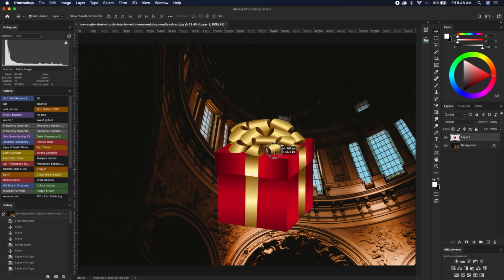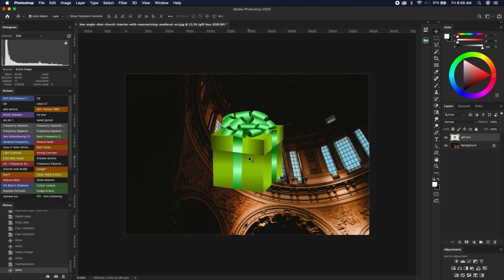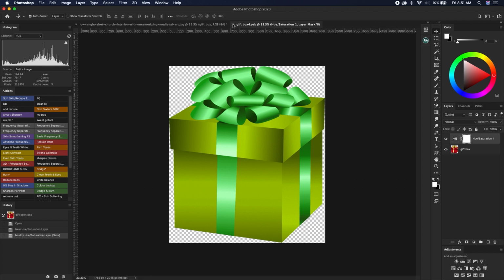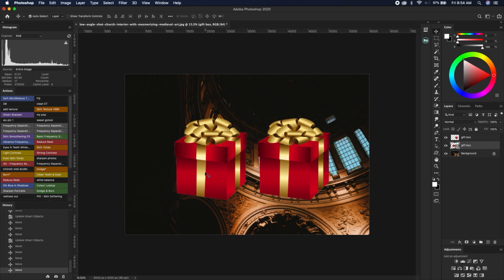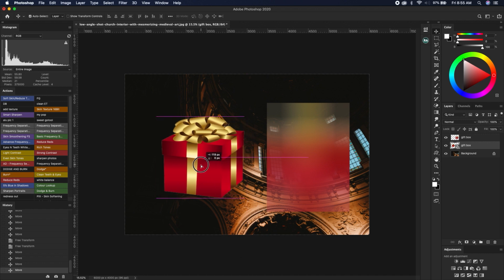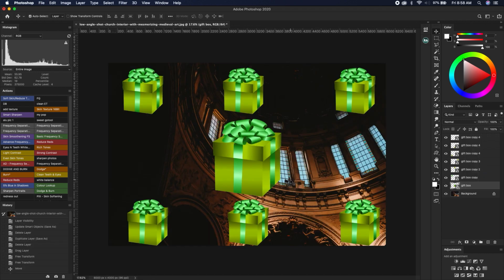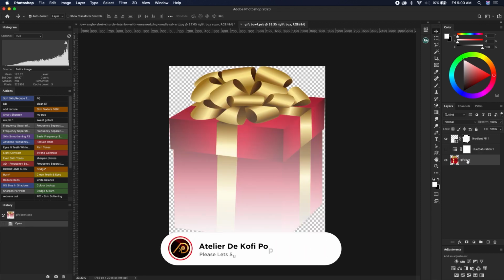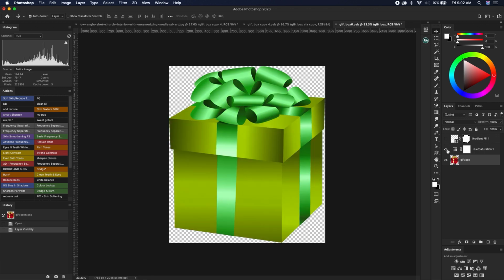indepth explanation of SMART OBJECT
How to work with smart object and its benefits
The channel is educate you on how to use Photoshop in TWI